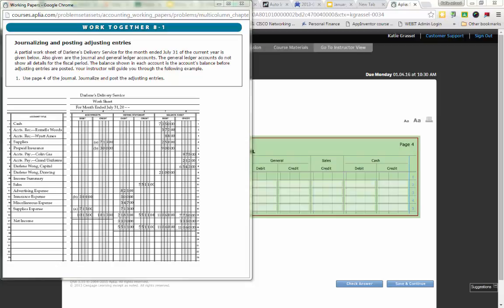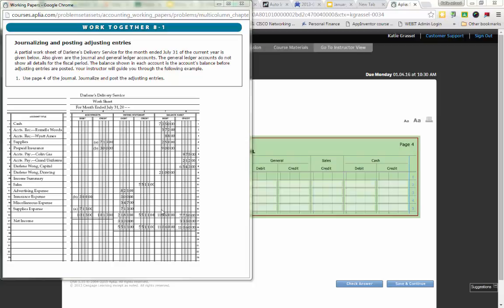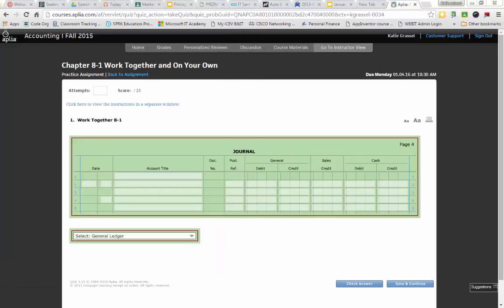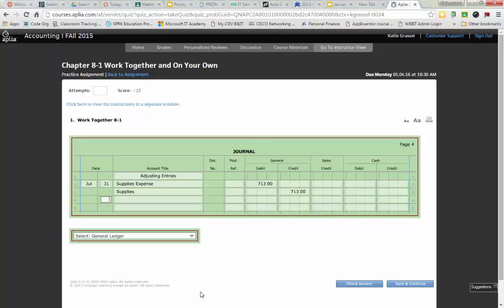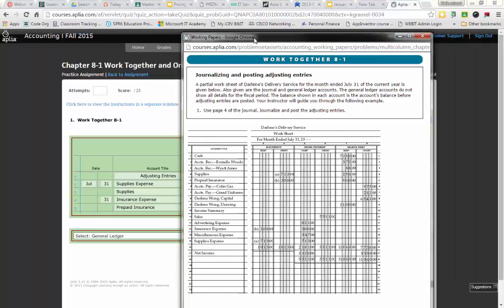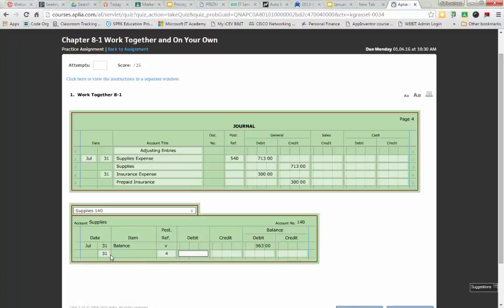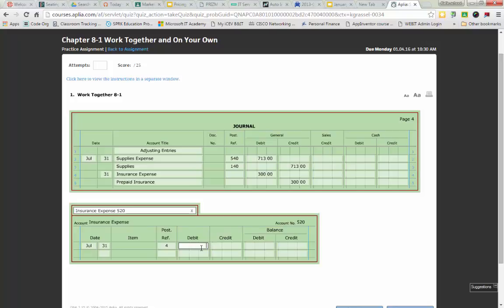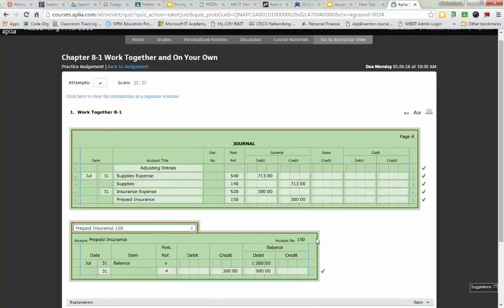Work Together 8-1 Adjusting Entries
Journalizing and posting adjusting entries for a service business